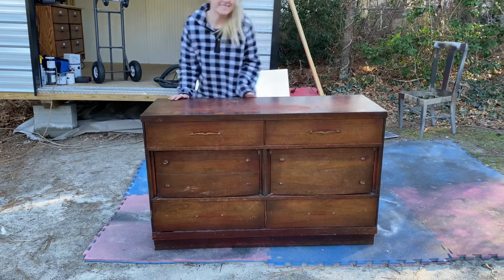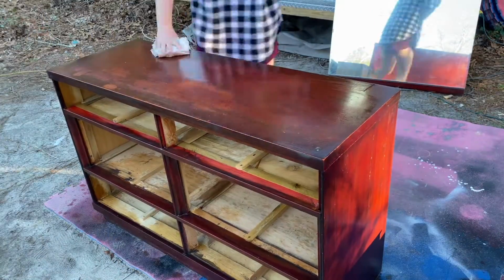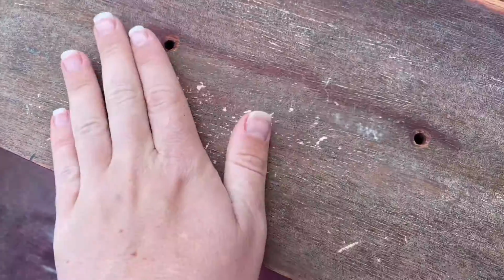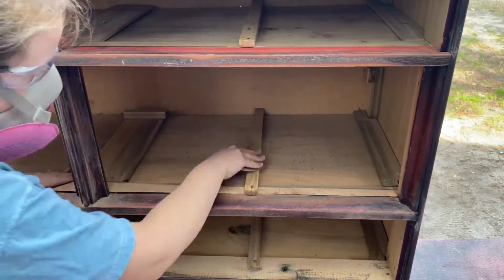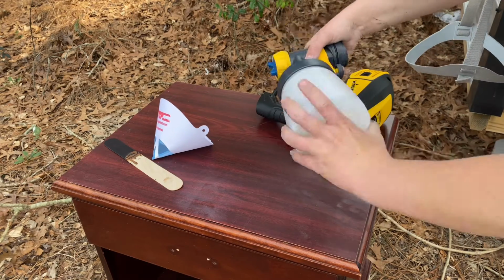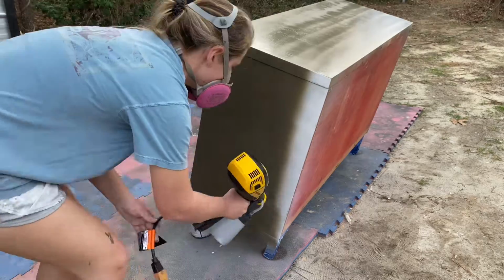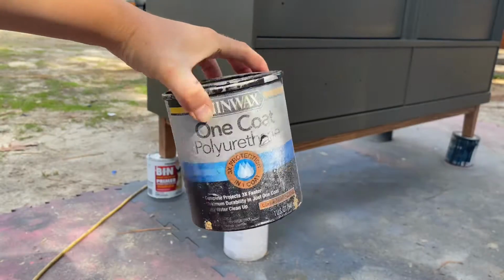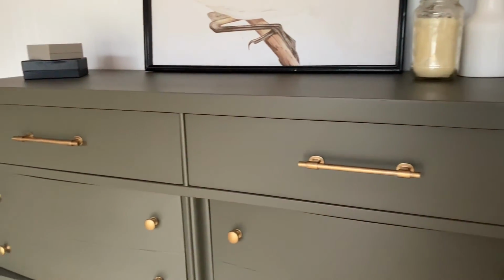Mid Century Modern Furniture Flip using Melange ONE Paint and the Wagner Flexio 3500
Watch as I give this dresser a second life using my the Wagner Flexio 3500 (referred to as the 590 on Amazon) and Melange ONE paint in the color Restoration Bronze

This is my favorite all in one paint by FAR.

SUPPLIES:
Krud Kutter cleaner
Wood Filler
Shellac Primer
Howard’s feed n wax
Adjustable Handles

TOOLS:
Paint Sprayer

Want to flip furniture but not sure how to get started?